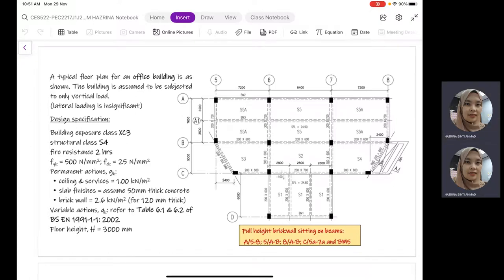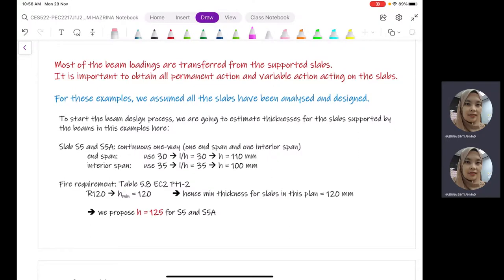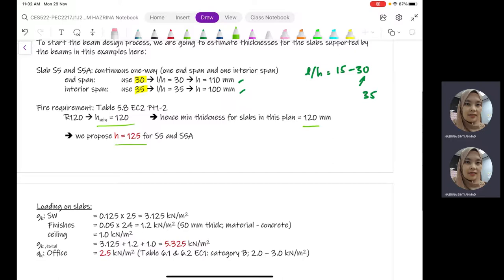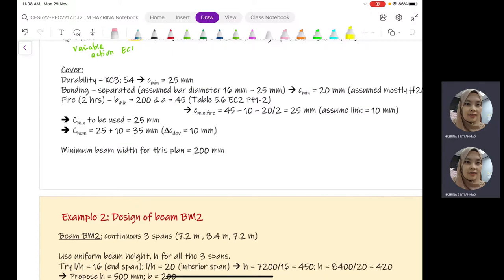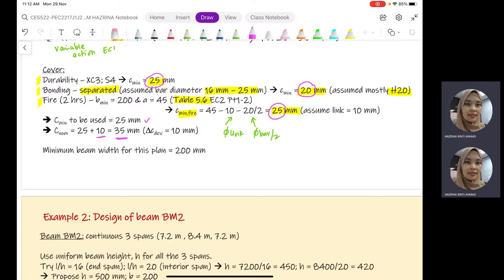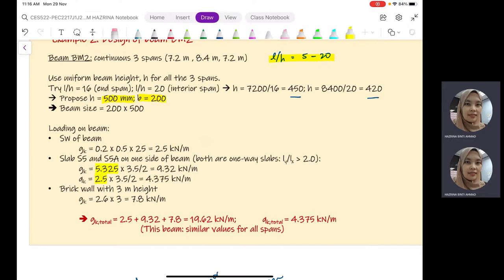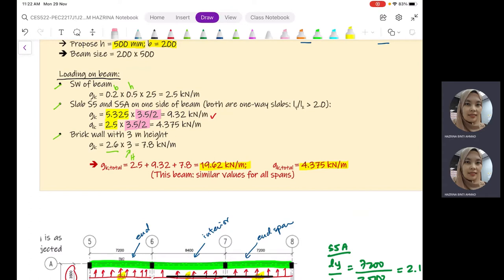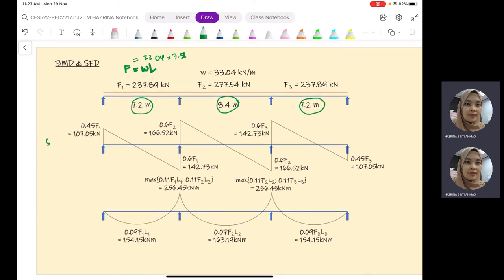RC Beam Design Example 1